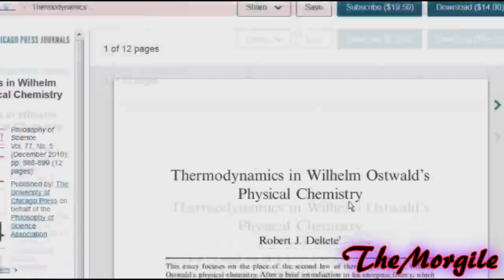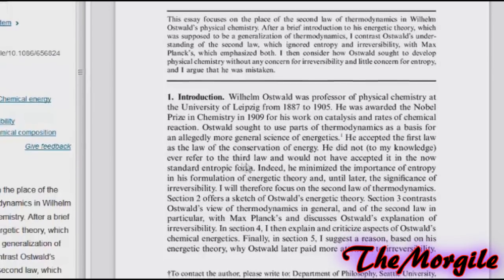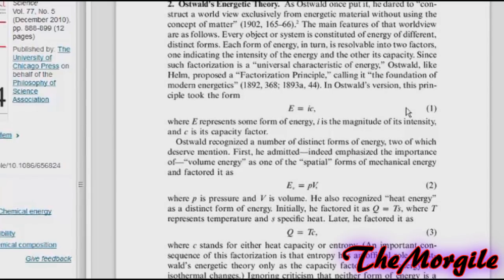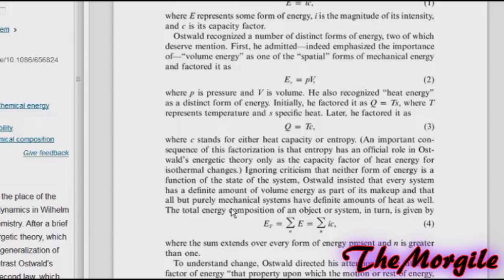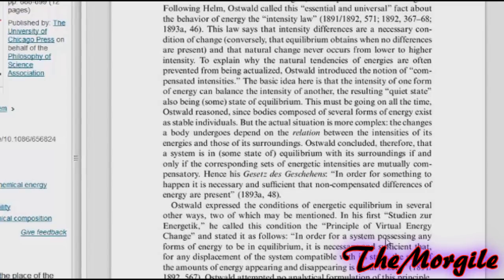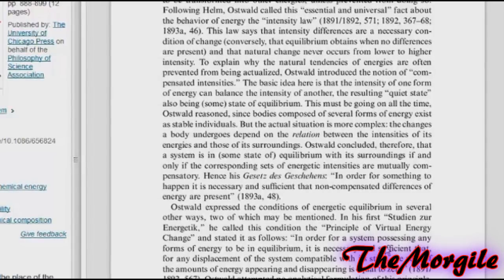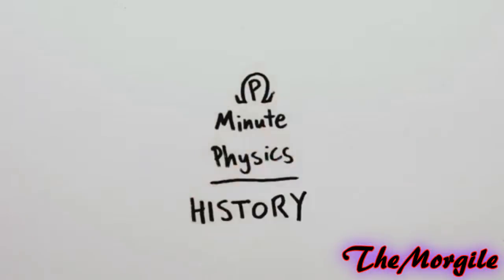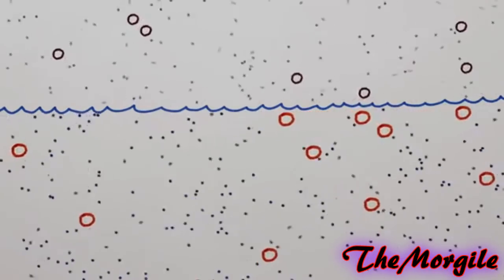Einstein's Atoms? Brownian Lience Reviewed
in this video we'll review the "boy-band of scientism", Albert Einstein's clever "mathemagic" employed to cement the atomic / molecular theorem into the minds of all theoretical physicists in the early 1900's.  Much like several of Einstein's other "mathematical proofs" in LIE-ence HIS-STORY, mathematics was constructed around meticulous documentation of tiny particles observed in the microscope.  The assumption was granted, for argument's sake, that "molecules" were responsible for this "brownian motion", and mathematics were constructed around that assumption, and necessarily jiving with with real observation.  Although the mathematics apparently allows for accurate prediction of Brownian motion, it DOES NOT necessarily prove that the underlying assumptions of "atoms and molecules" are correct.  Atomic theory appears to be laden with more preposterous pseudo-science in order to cover-up Tesla-Style free energy.  If LIE-ence ever admits that everything is indeed vibration, frequency and energy, they would need to admit that combustion energy is primitive and obsolete.